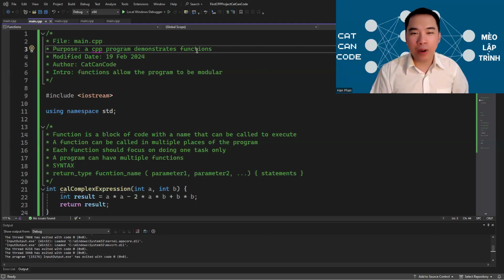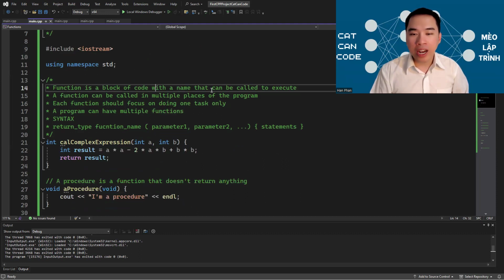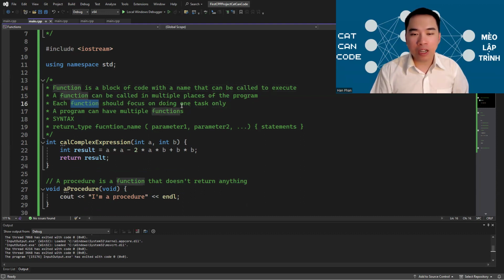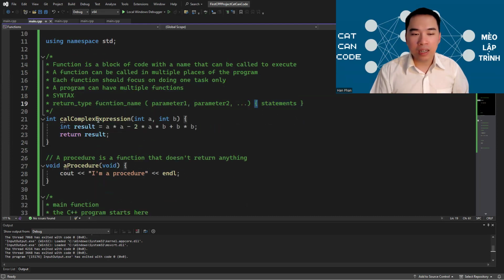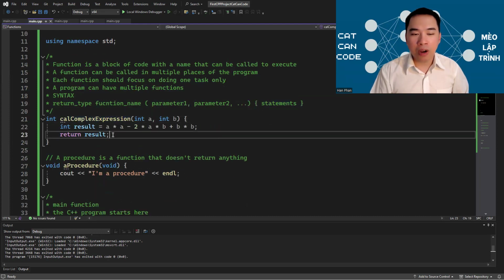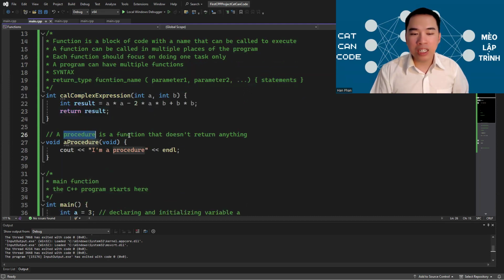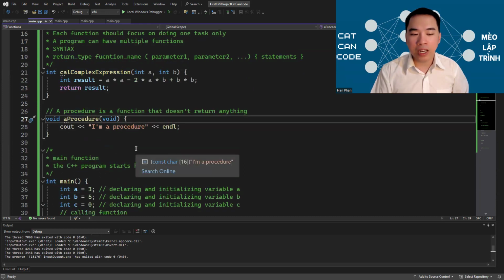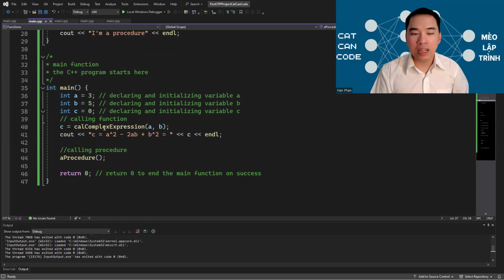1 Minute C++ Functions | Cat Can Code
👨‍💻 I teach you how to use C++ Functions in 1 minute.